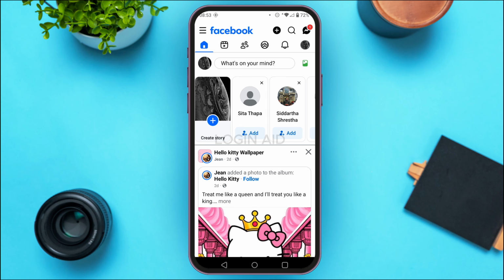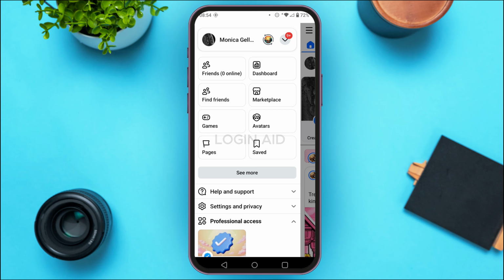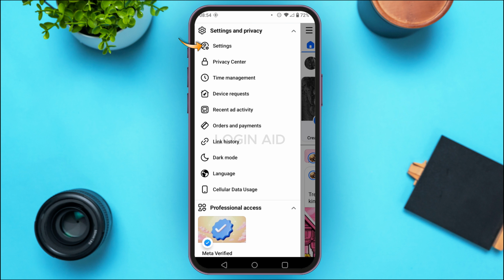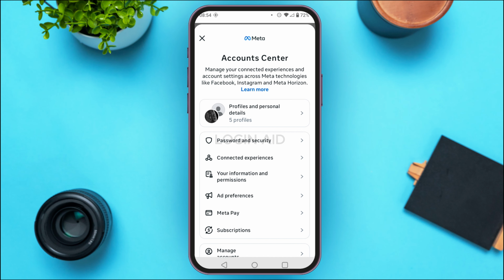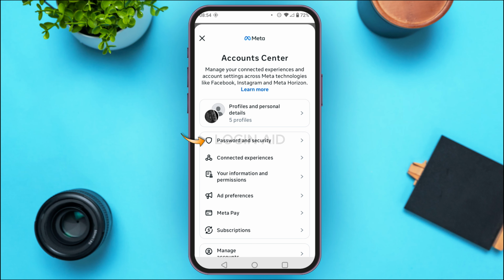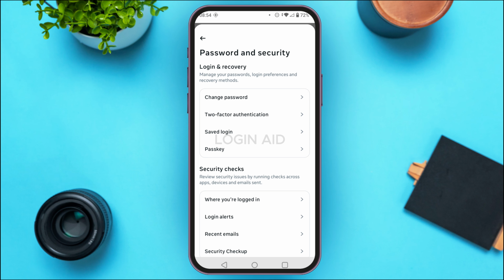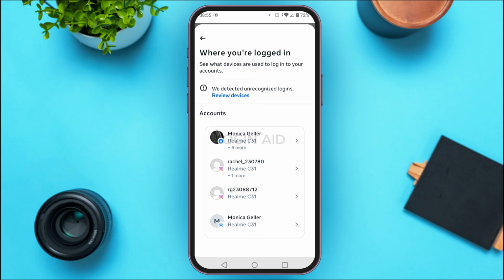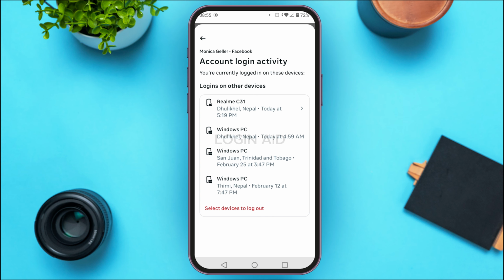How To Check Login History On Facebook | View Facebook Account Login Activity 2026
Want to see where your Facebook account has been logged in? This step-by-step guide shows how to check your login activity and view devices that accessed your account on Facebook. Checking your login history helps you detect suspicious activity and keep your account secure.